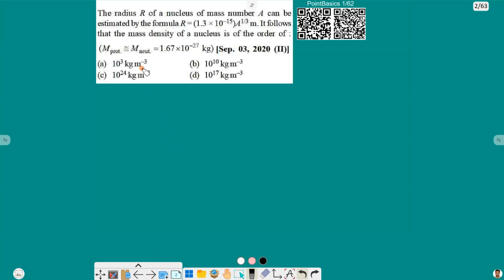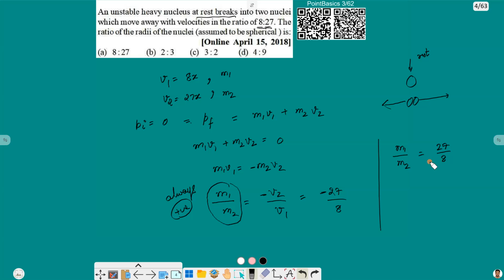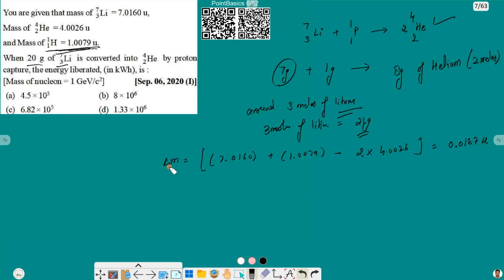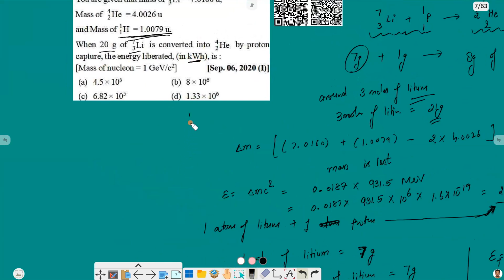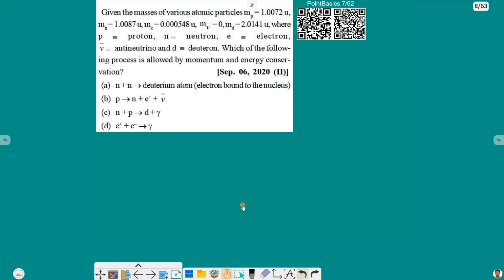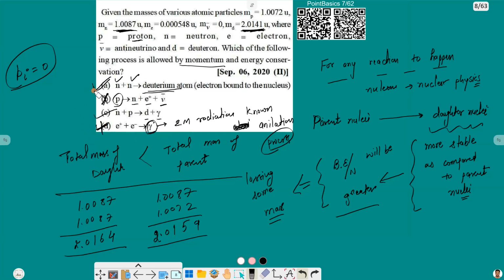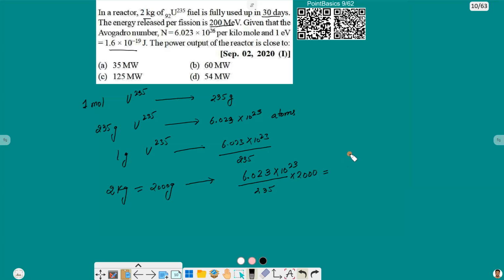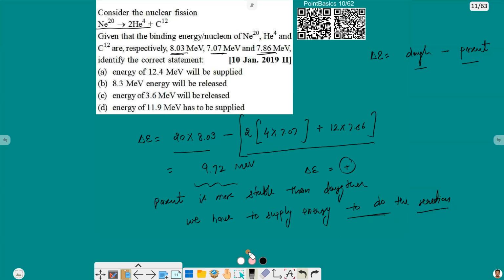JEE.PYQ's.12.13.01 CL 12 NUCLEI. Part -01